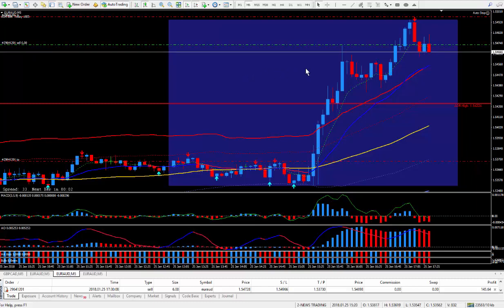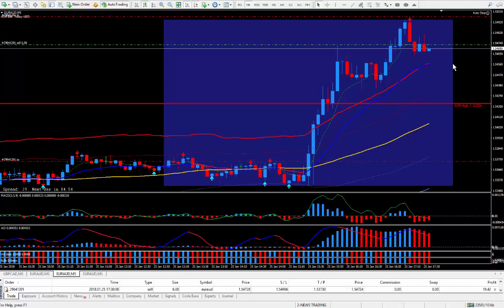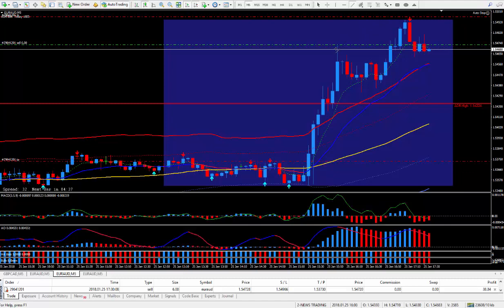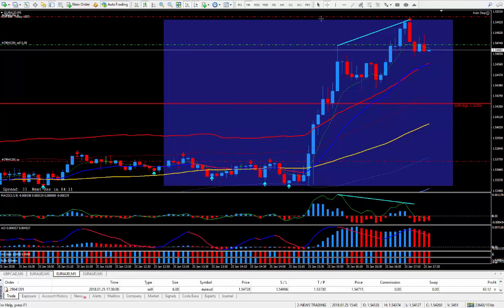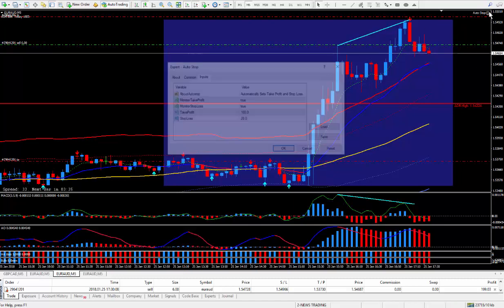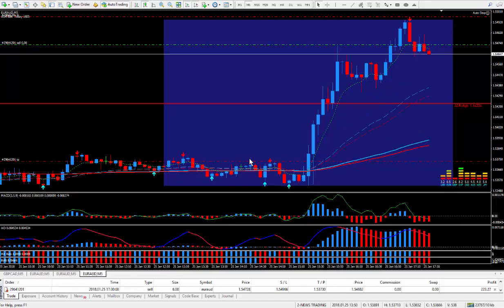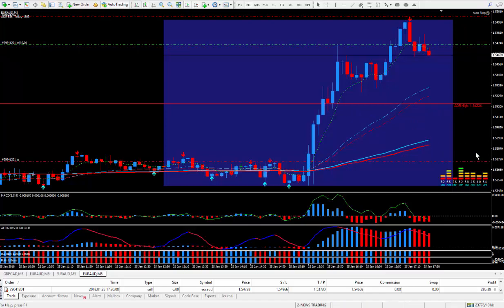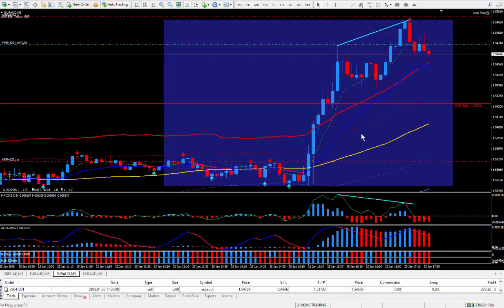PIP TRIGGER - Trading System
$250.00

7 Versions of my PIP TRIGGER
9 MT4 Templates
17 Custom Indicators
62 PDF Books
22 Word Documents
225 Training Videos
2 Million Dollar Trade Plans

178 Training Videos Covering…

• Advance Training
• Bonus Training Videos
• Fibonacci Training